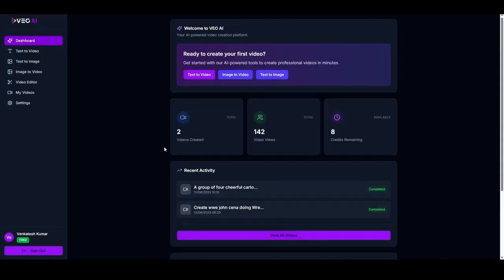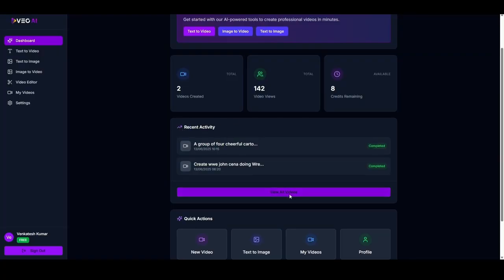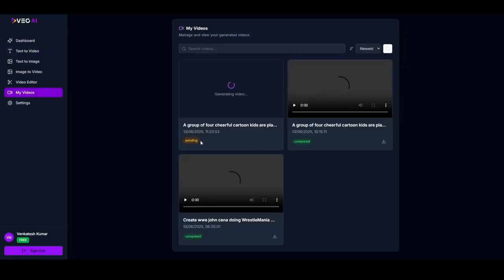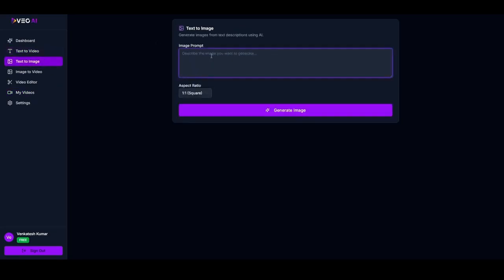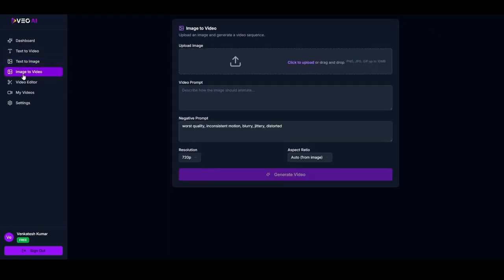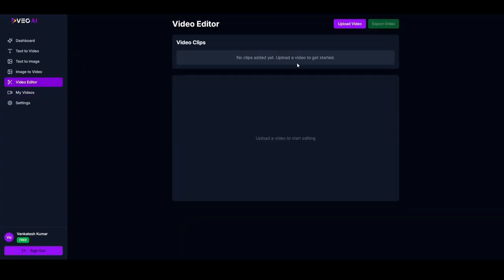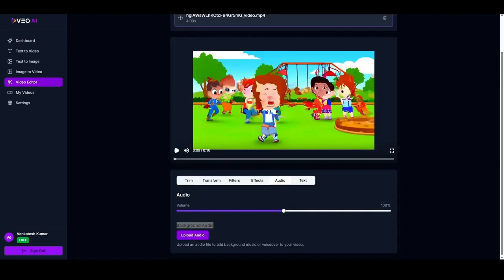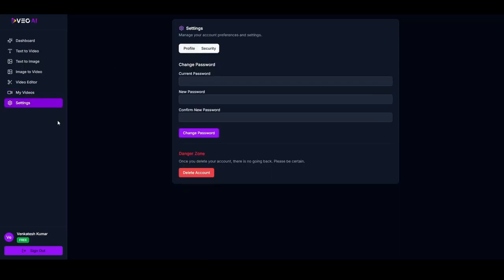VEO AI tool Walkthrough Demo: Unlock the Secrets of Hollywood-Style Video Creation with VEO AI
Unlock the Secrets of Hollywood-Style Video Creation with VEO AI: The Top AI Video Tool for 2025

VEO AI stands out as a groundbreaking tool that promises to revolutionize how we produce videos. With its cutting-edge technology powered by Google’s VEO 3, this AI-driven platform allows users to generate high-quality, Hollywood-style videos with minimal effort.

Effortless Video Creation

One of the most impressive features of VEO AI is its simplicity. Users can create stunning videos by simply typing a prompt, ranging from movie ideas to product pitches. The AI takes care of everything—from scriptwriting to scene generation, voiceovers, and background music—delivering a polished, 4K-quality video in under a minute. This means that even those with no prior experience in video production can produce professional-looking content effortlessly.

Versatile Applications

VEO AI caters to a wide range of users, including marketers, educators, and content creators. Whether you want to create promotional videos, training materials, or viral social media clips, VEO AI can handle it all. The tool is designed to work across various niches and languages, making it a versatile choice for anyone looking to enhance their video marketing strategy.

High-Quality Output

The quality of the videos produced by VEO AI is nothing short of impressive. The platform uses advanced rendering techniques to create hyper-realistic visuals that rival those of major film studios. With features like multilingual voiceovers and customizable dialogue, VEO AI ensures that the final product resonates with your target audience, enhancing engagement and retention.

Cost-Effective Solution

In a market where video production costs can be exorbitant, VEO AI offers a cost-effective solution. For a one-time fee, users gain access to unlimited video generation without any hidden costs or subscription fees. This makes it an attractive option for small business owners and freelancers who want to maximize their return on investment.

Excellent Support and Community

VEO AI also boasts a robust support system, with a dedicated team available to assist users with any questions or challenges they may face. Additionally, the community aspect of VEO AI encourages collaboration and sharing of creative ideas, further enhancing the user experience.

Conclusion

In conclusion, VEO AI is a game-changer in the world of video creation. Its ease of use, versatility, high-quality output, and affordability make it the top AI video tool for 2025. Whether you are a seasoned content creator or just starting, VEO AI empowers you to unlock your creative potential and produce captivating videos that stand out in a crowded digital landscape.